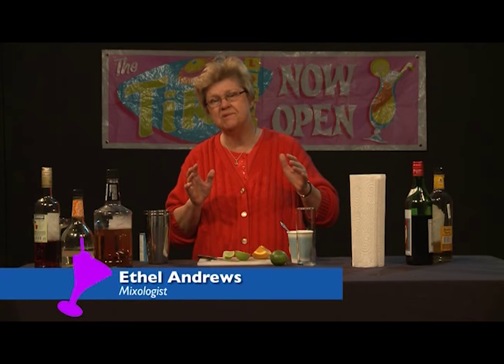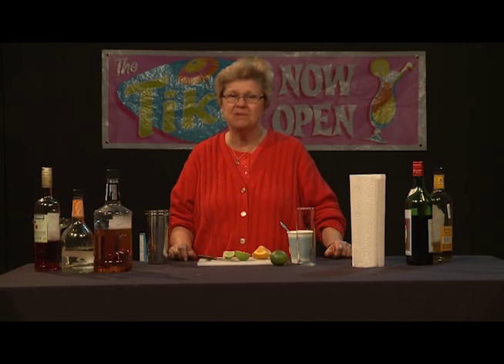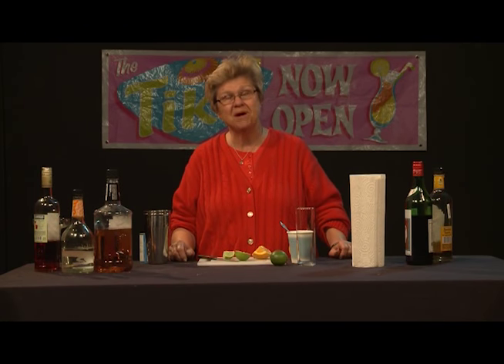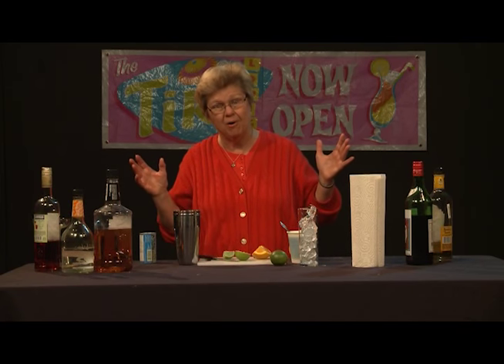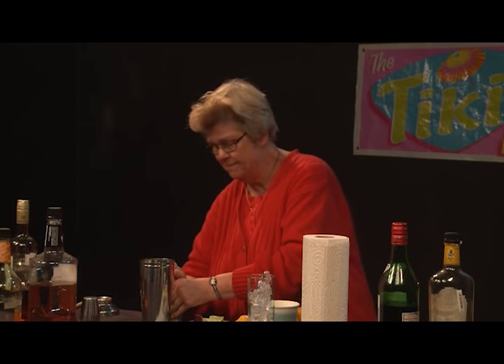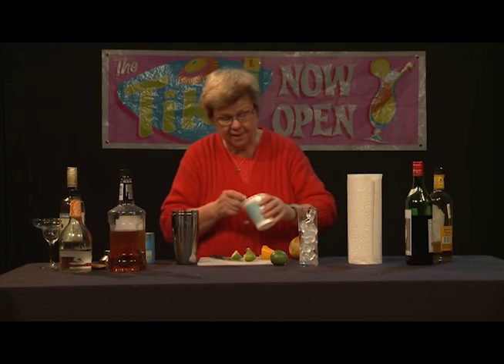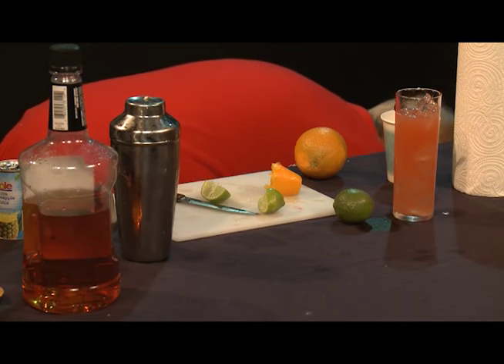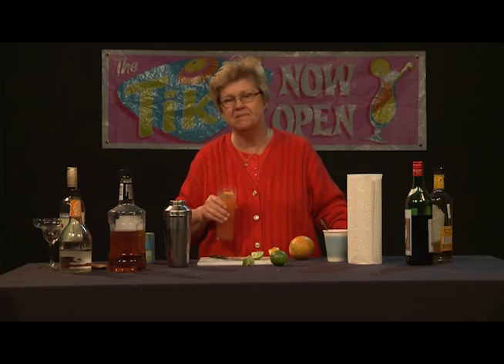Good Libations - Glassware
Mixologist, Ethel Andrews, goes over the Glassware used in bartending.